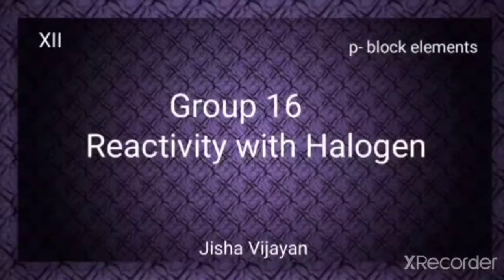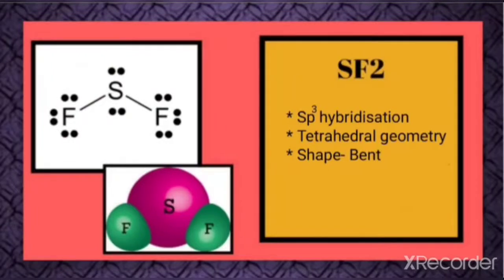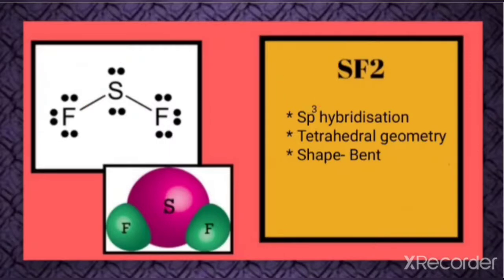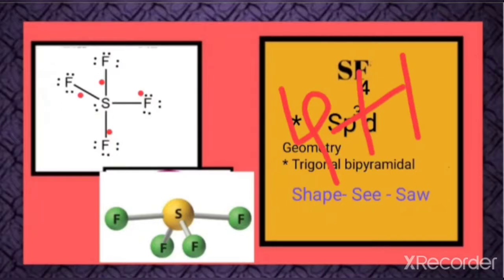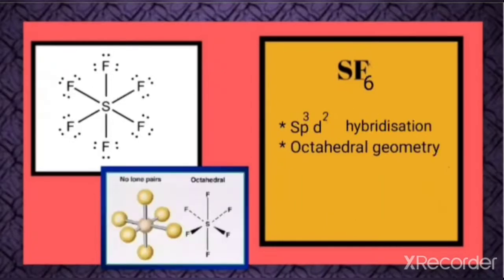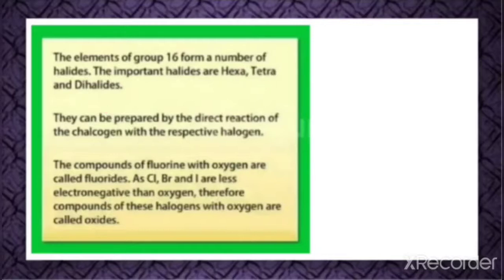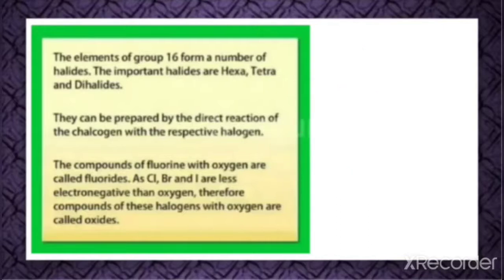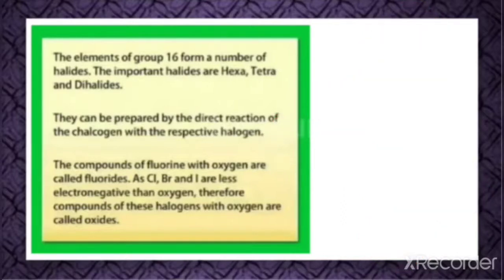12std, Group 16- Reactivity with Halogen